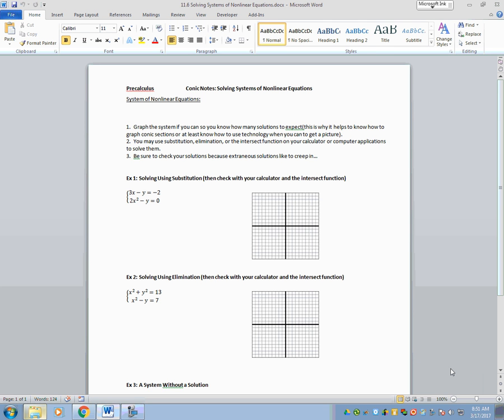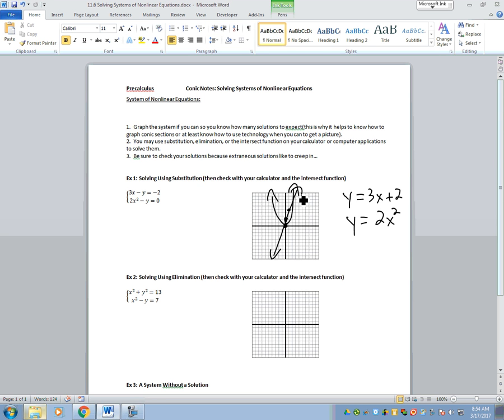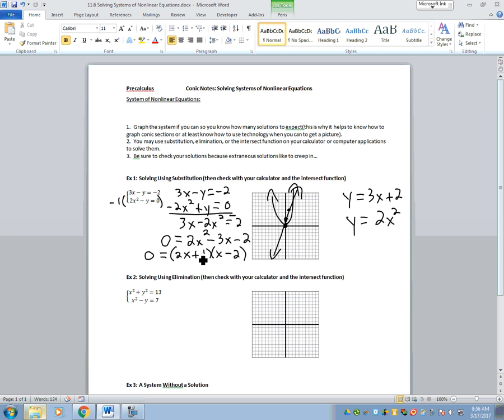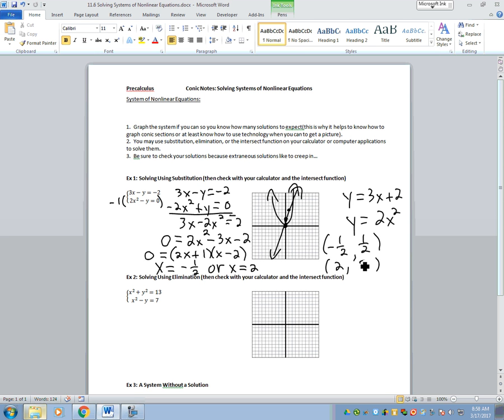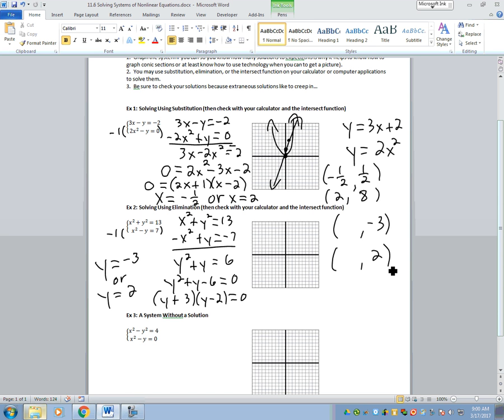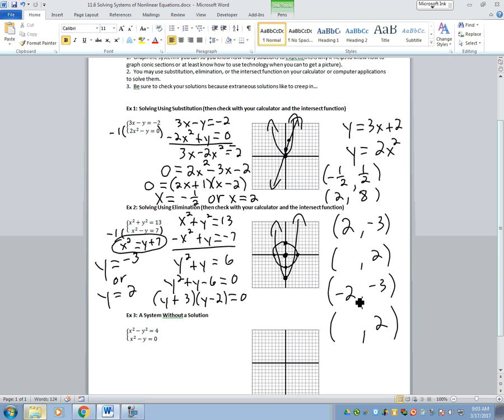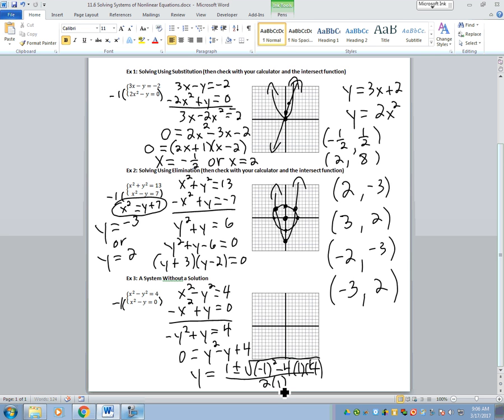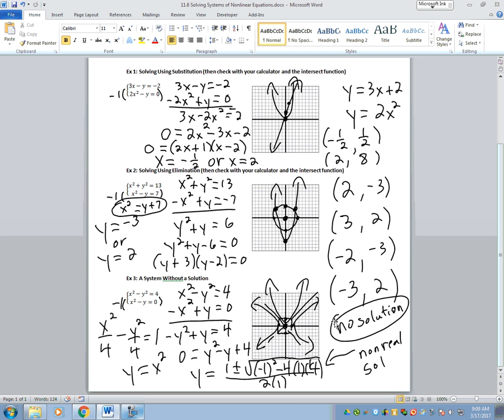Systems of Nonlinear Equations